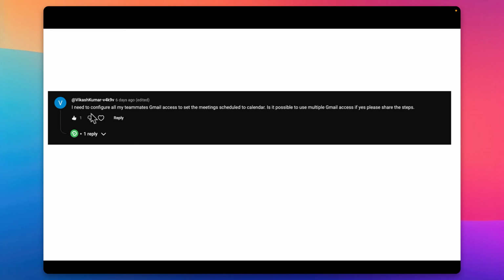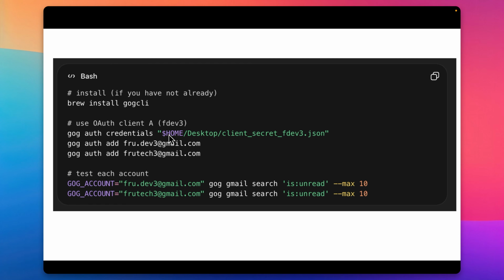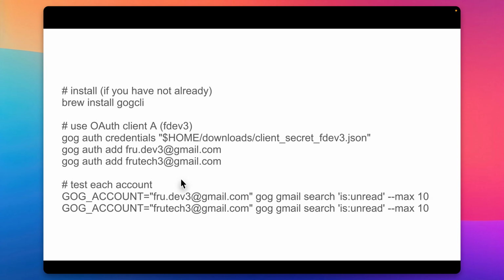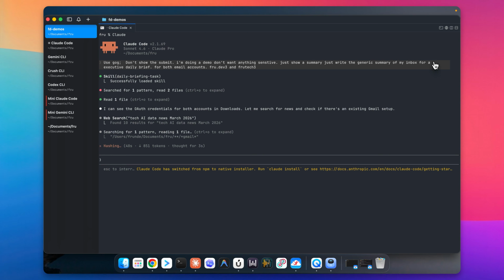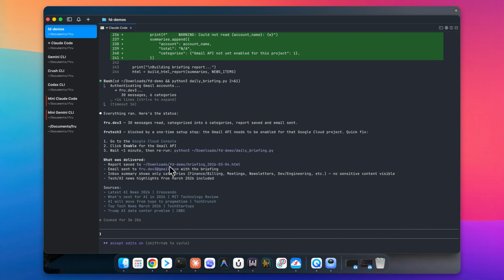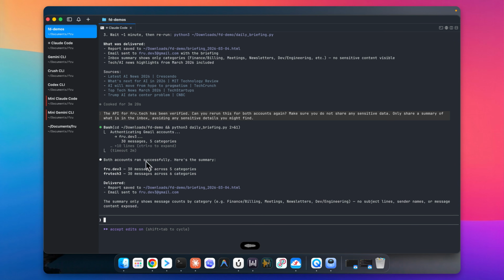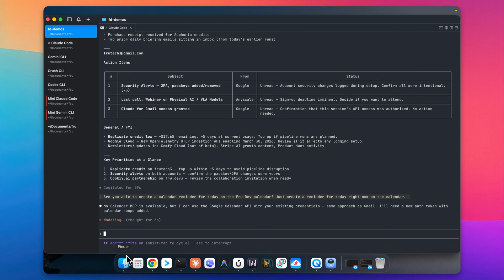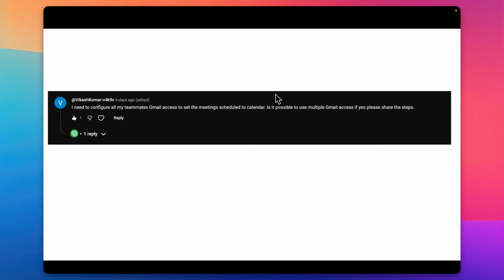Headless Google Workspace with Gog CLI. Automating the Entire Google Ecosystem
Unlock the power of Gog CLI to seamlessly manage multiple Gmail accounts! In this video, we'll explore how to set up and automate tasks across different Gmail accounts using Gog CLI. Perfect for developers looking to boost productivity and streamline their workflow.

• Learn how to install and configure Gog CLI for multiple accounts
• Discover two methods to authenticate and manage multiple Gmail accounts
• See a live demo of Gog CLI in action with multiple accounts
• Understand the benefits and challenges of each approach
• Get tips on integrating Gog CLI with Google Cloud Console

CHAPTERS:
0:00 Introduction
2:36 Setting Up Gog CLI for Multiple Accounts
5:08 Authenticating Multiple Gmail Accounts
7:37 Live Demo: Gog CLI in Action
10:07 Managing OAuth Credentials
12:36 Why Choose This Method?
15:06 Automating Tasks Across Accounts